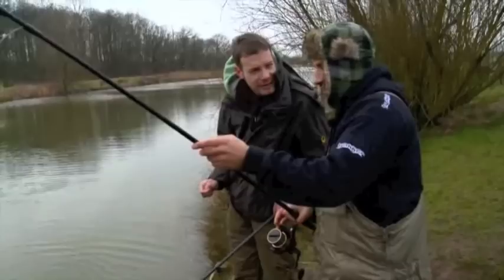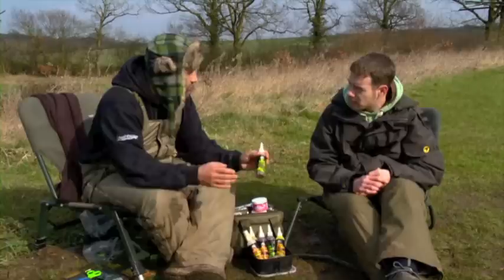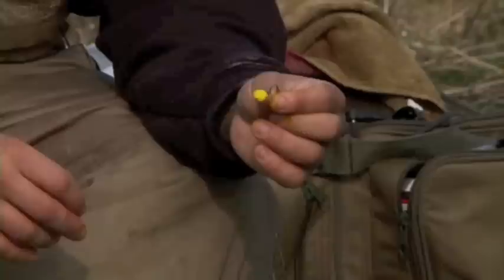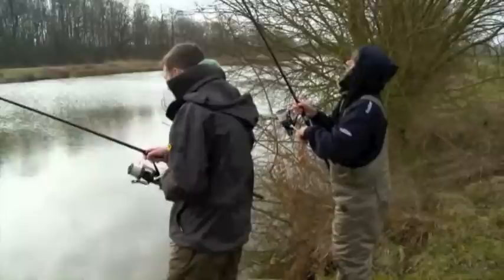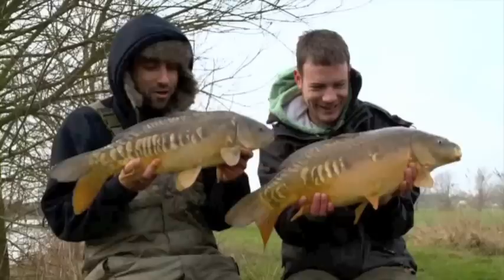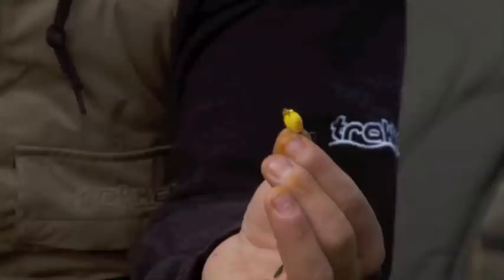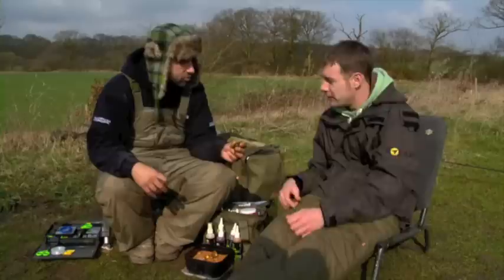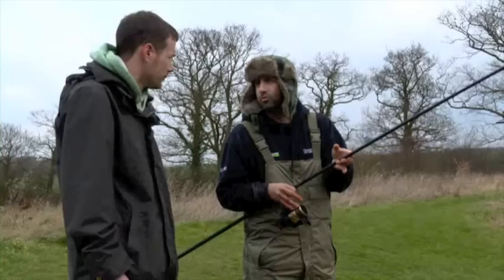Ali Hamidi talks Goo with Carp-TV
Kiana Carp's Goo

Kiana Carp's Goo is a soak, a glug and a spod-mix additive, all rolled into one package. The cloud of attraction that comes off bait treated with Goo has to be seen to be believed, and this is one of the attributes that makes the Goo so revolutionary. But it's absolutely not the only one. The feeding triggers and flavour combinations housed in the mysterious liquid have been carefully tweaked to provoke a strong feeding response in carp, wherever they are in the water column.